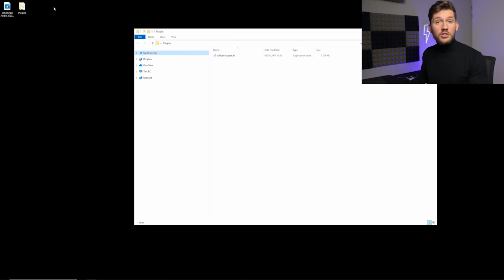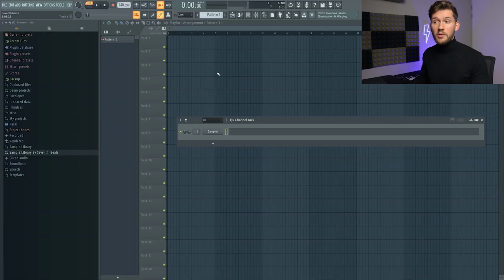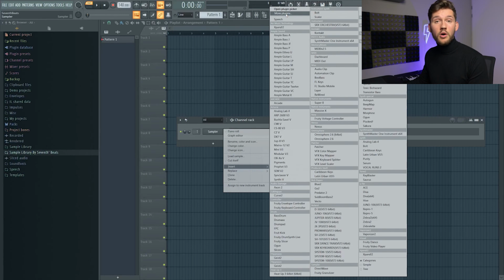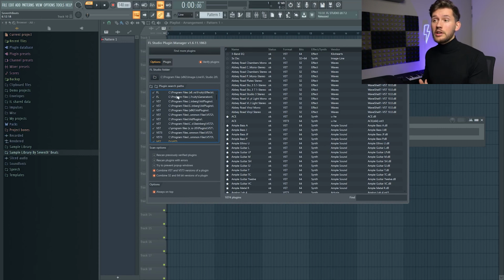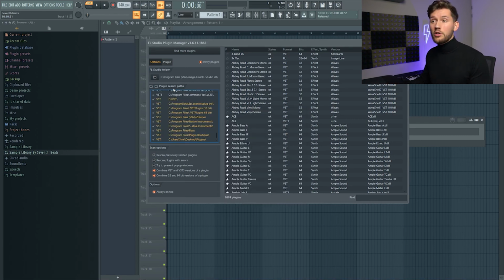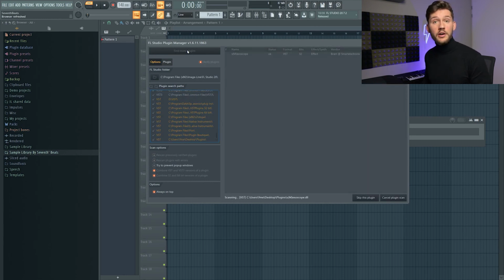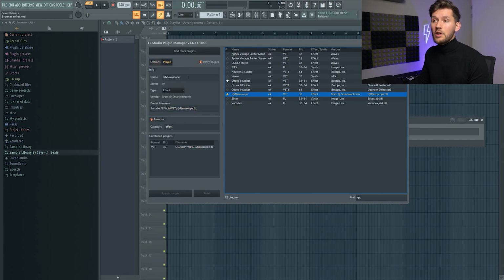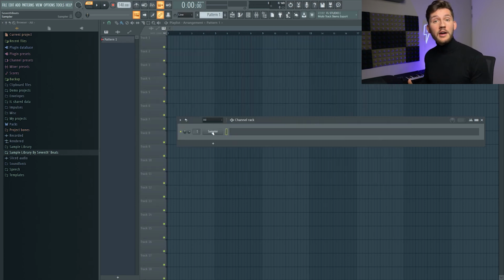How to Install a VST in FL Studio | FL studio Installing Plugins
Installing extra plugins in FL studio can be difficult. Let me walk you through How to Install a VST in FL Studio. Its an odd process that make use of an older way FL studio used to work, but once its set up its super efficient to press 1 button and find your best plugins.

🔺 Help my beats channel hit 2K!

MY FILMMAKING EQUIPMENT
CANON EOS REBEL SL3
HPUSN SOFTBOX LIGHTNING
RODE NTG4+